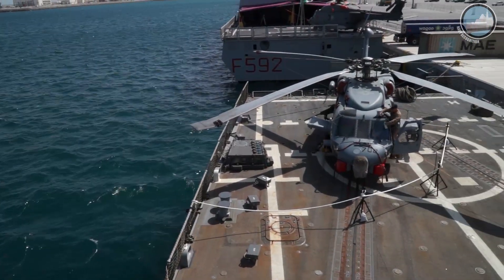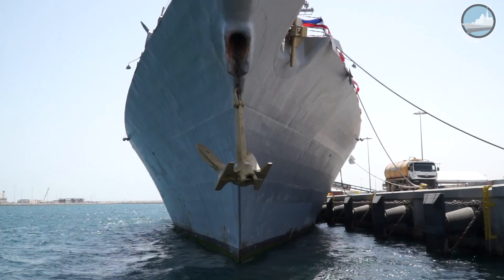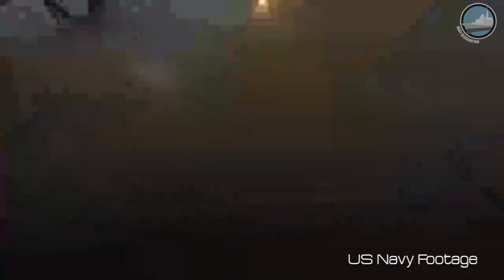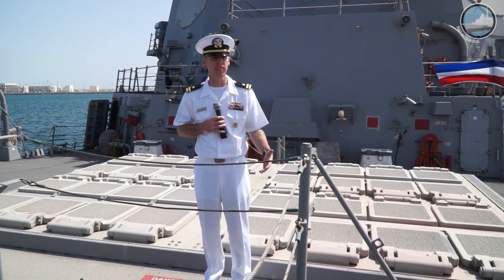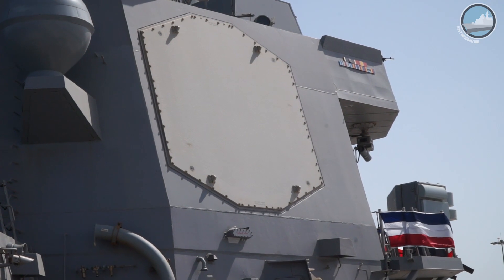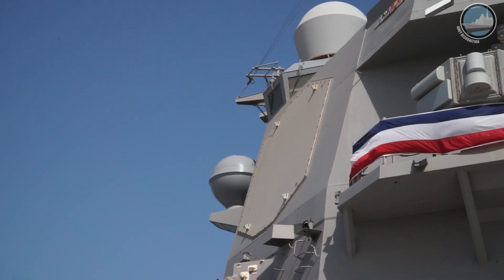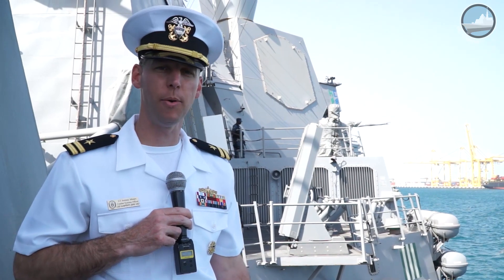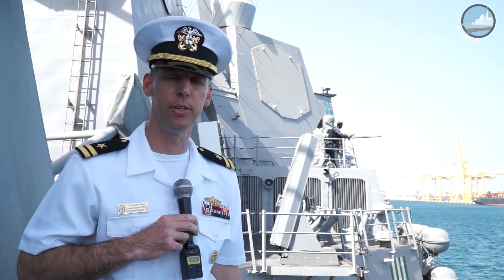USS Sampson Flight IIA Arleigh Burke-class Destroyer Weapon & Sensor Systems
Overview of US Navy Flight IIA Arleigh Burke-class Destroyer USS Sampson DDG-102 during DIMDEX 2018, , the Doha International Maritime Defence Exhibition & Conference.

Navy Recognition interviewed the combat systems officer  to bring you an overview focusing on the main weapon and sensor systems fitted aboard the ship.